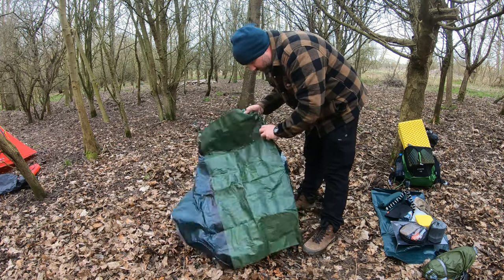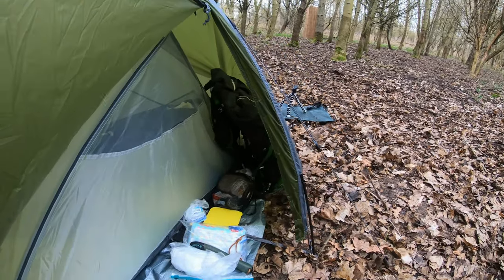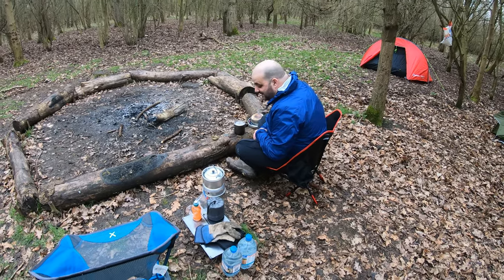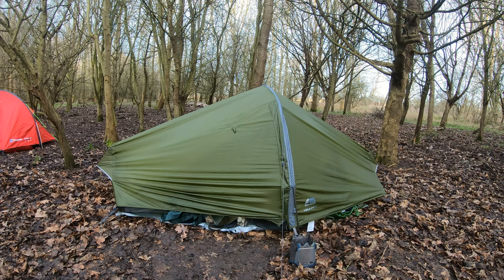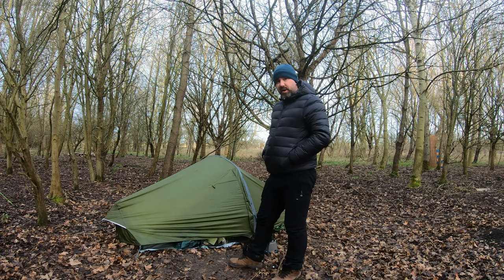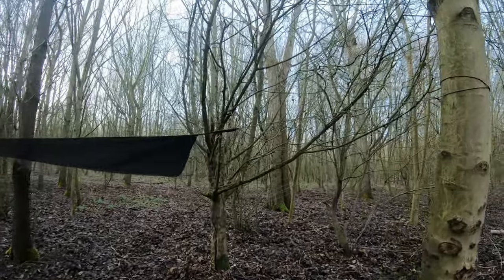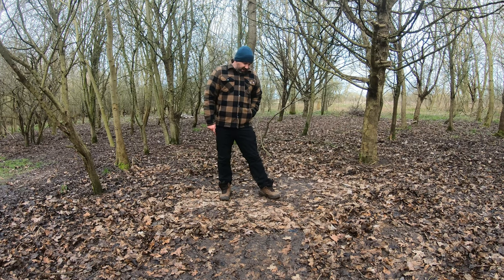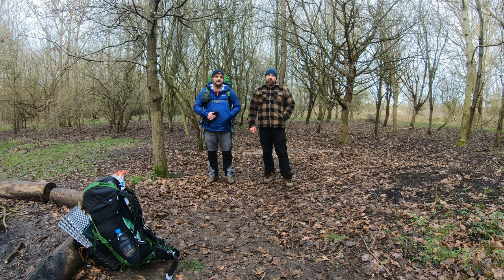Riverside Woodland Camp 🌳 Vango F10 Helium UL 2 🌲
Hello All, a warm and cosy welcome.

In this episode Kev and I dodge the storms and head to a riverside woodland for a camp.

Thanks for clicking. Any questions, recommendations etc drop a comment and I'll get back to you.